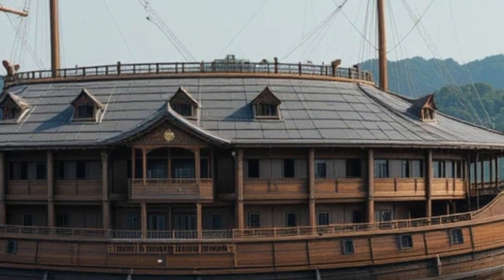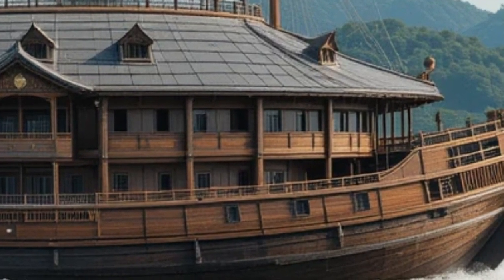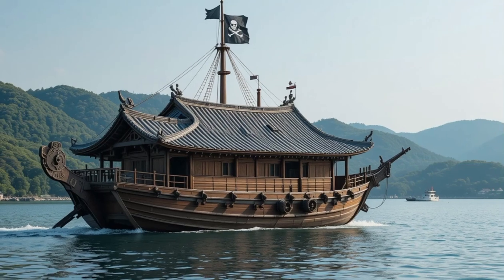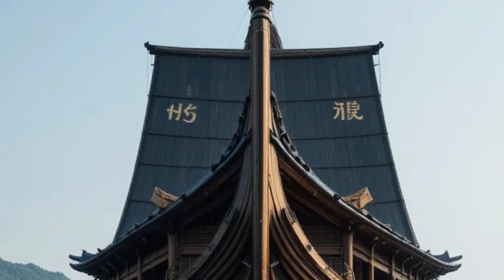TURTLE SHIP (Geobukseon) – The Ironclad Warship That Changed History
Step aboard one of the most legendary warships in naval history — the Turtle Ship, or Geobukseon. In this deep-dive episode of Sir Boats Yacht, we explore the genius design, powerful features, and unmatched legacy of Korea’s iconic 16th-century ironclad. From its spiked armored shell to the dragon-head cannon, this revolutionary vessel helped Admiral Yi Sun-sin turn the tide of war. Discover how this ancient powerhouse still influences naval design and national pride today. Don’t miss this epic journey through time and tactics